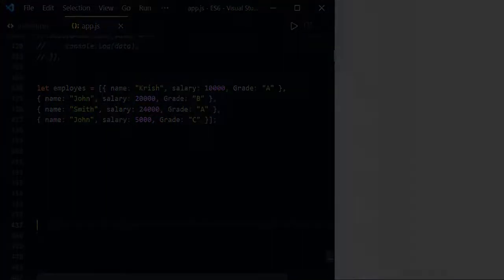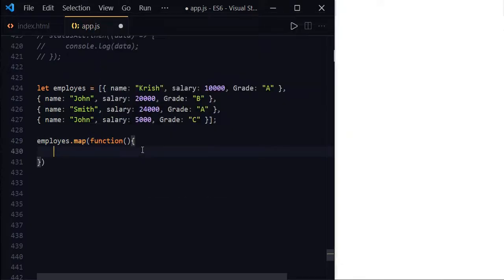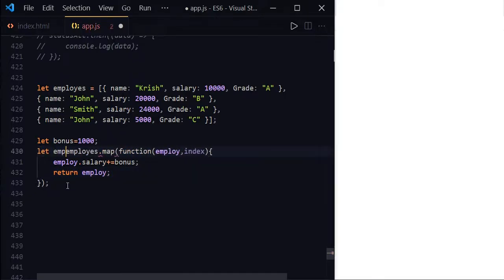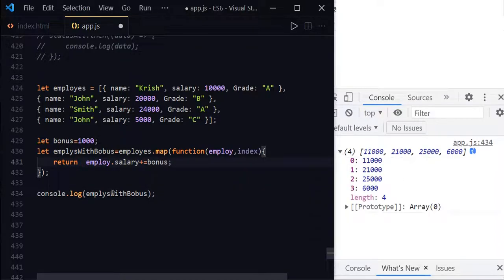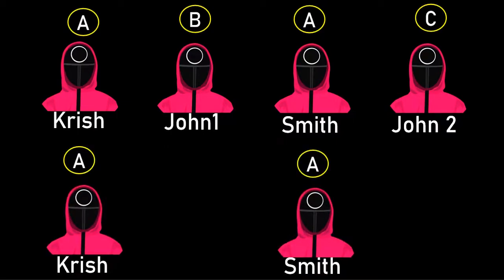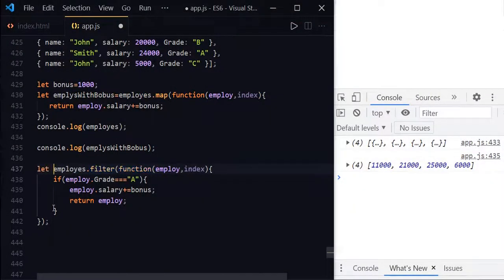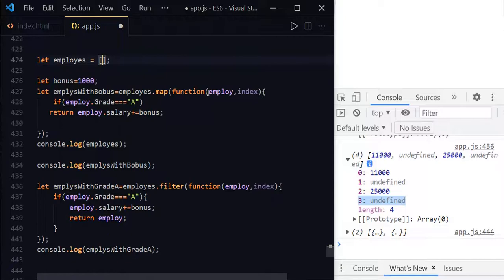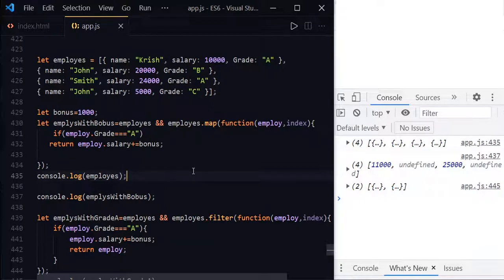Javascript : Map() & Filter () methods of an Array in Javascript | in Laymans's Terms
Explained map() and filter() methods of an array in javascript in simple Laymans's terms.

Timeline :
00:00 Introduction to Video
00:13 Scenario to understand Map
00:35 using Map method
03:14 Filter Method
05:00 Similarities between Map & Filter

Follow us(CodewellTech) on Medium with articles and videos and Learn Programming skills for free